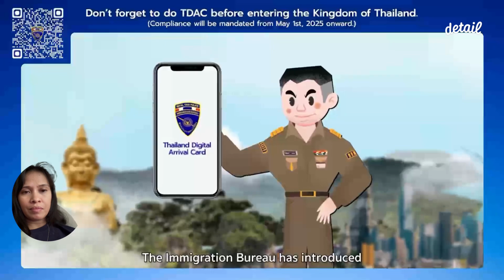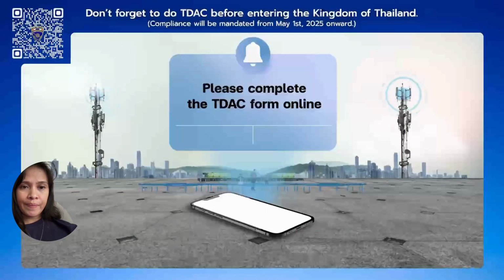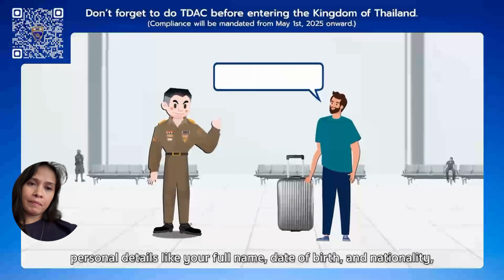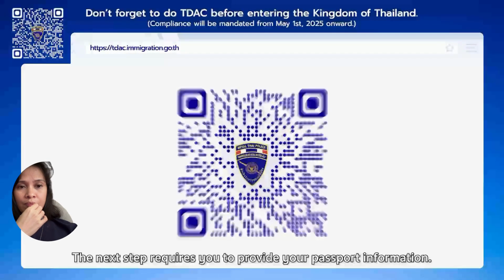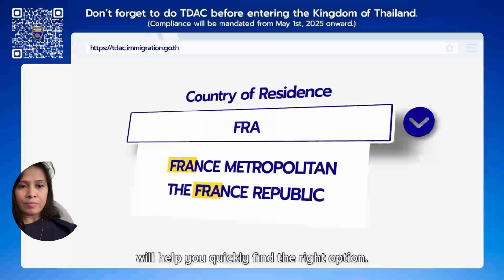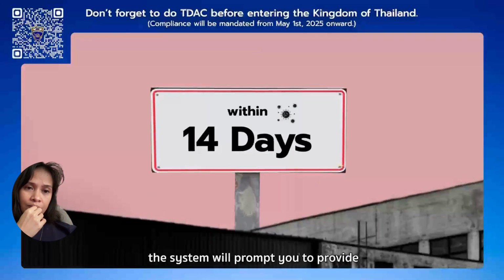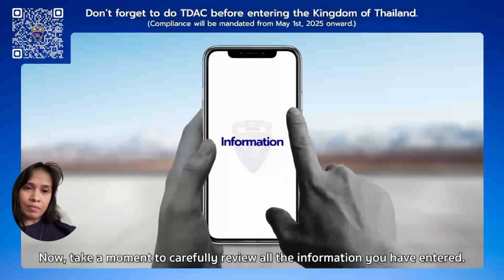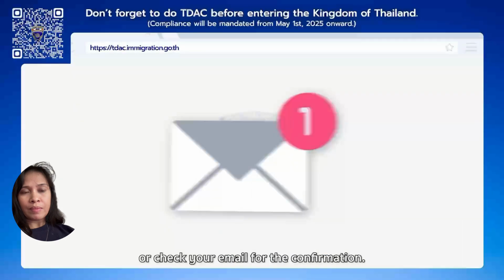IMPORTANT REMINDER BEFORE TRAVELING TO THAILAND - FILL UP 3 DAYS BEFORE FLIGHT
🇹🇭TDAC  (Thailand Digital Arrival Card)🇹🇭  From May 1, 2025

Introduction to the Thailand Digital Arrival Card
The Thailand Digital Arrival Card (TDAC)

✅ an online form developed to replace the paper-based TM6 arrival card.

✅It is designed to provide convenience for all foreigners entering Thailand by air, land, or sea.

The TDAC is used to submit entry information and health declaration details before arriving in the country, as authorized by the Ministry of Public Health of Thailand.

📣Q:  Who Must Submit a TDAC ?

📝A: All foreigners entering Thailand are required to submit the Thailand Digital Arrival Card before their arrival, with the following exceptions:
- Foreigners transiting or transferring in Thailand without going through immigration control
- Foreigners entering Thailand using a Border

📣Q: When to Submit Your TDAC ?

📝A: Foreigners should submit their arrival card information within 3 days before arriving in Thailand, including the date of arrival.

📣Q: How is TDAC Application Process ?

📝A: The application process for the TDAC is designed to be straightforward and user-friendly. Here are the basic steps to follow:

2) Choose between individual or group submission
3) Complete the required information in all sections:
   - Personal Information
   - Trip & Accommodation Information
   - Health Declaration
4) Submit your application
5) Save or print your confirmation for reference.